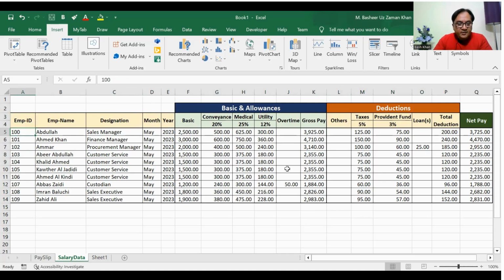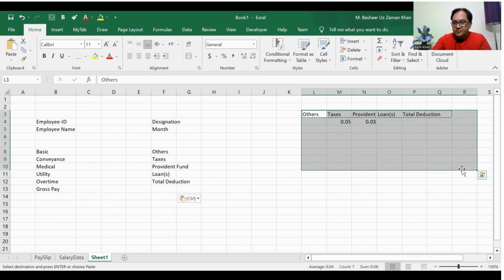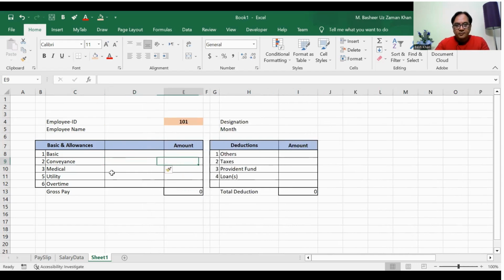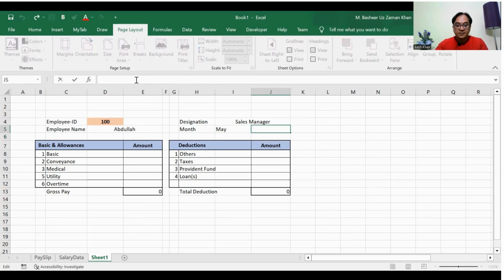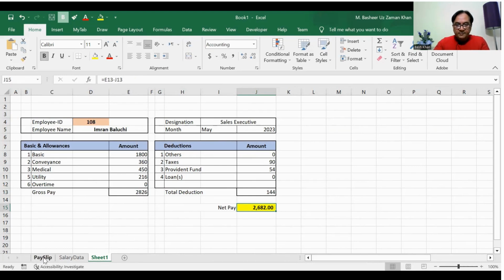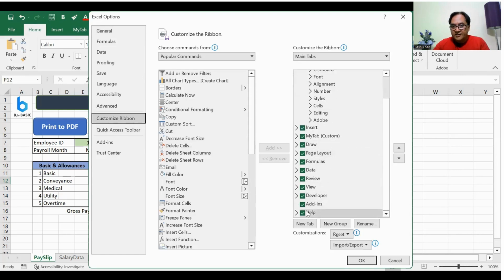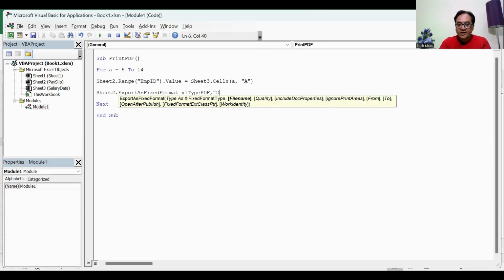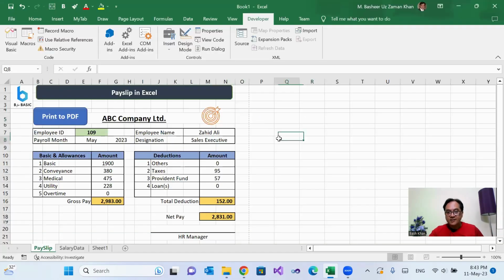Automate payslip in PDF on one click in Excel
A simple example of making a small automated printable payslip, this is simple format which can be converted the available design automatically to PDF, even within a simple VBA loop going to repeat automatically and convert all records to PDF.